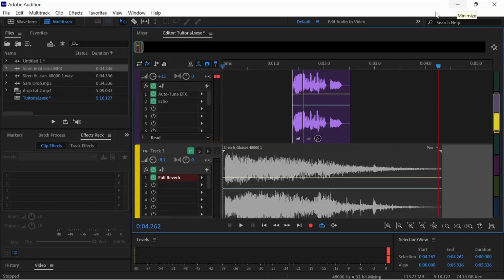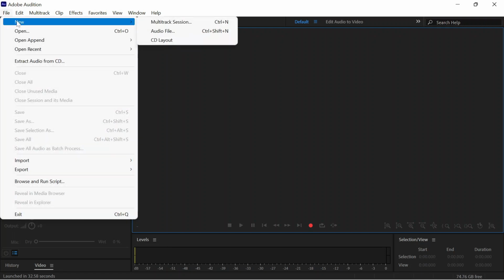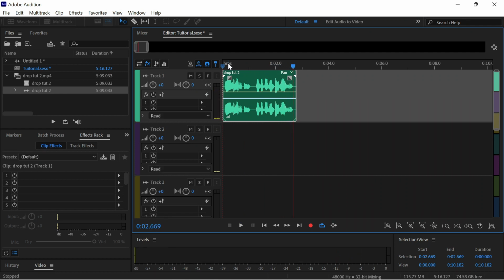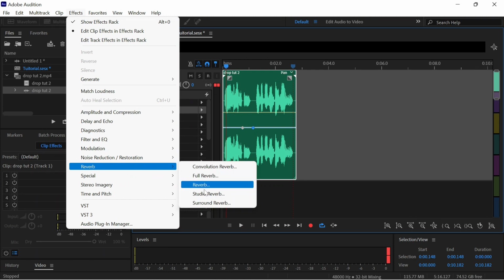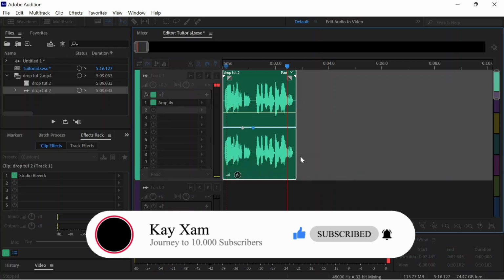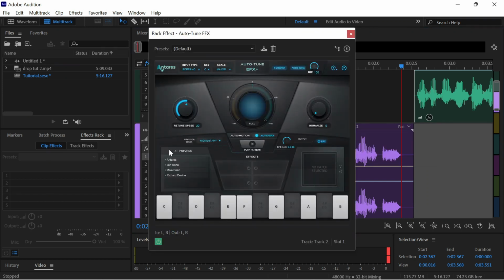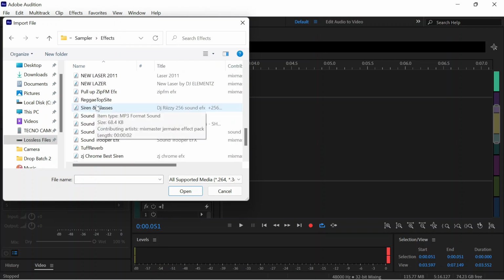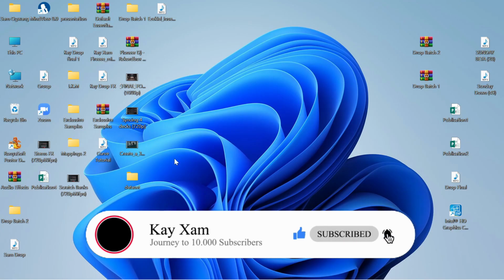How to Make a Dj Drop that Sounds Great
Hi, in this video I will show you a step-by-step method of making a perfect Dj drop using Adobe Audition in Virtual Dj 2021.
Please watch it closely and enjoy the video.

Get the Wigmaker Voice Here:
The Wigmaker Template (Fully Updated)